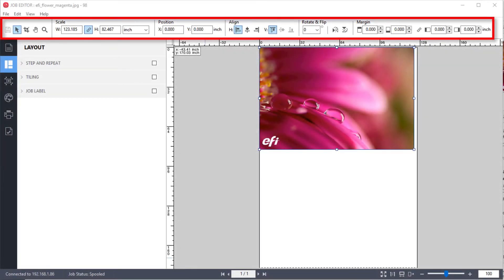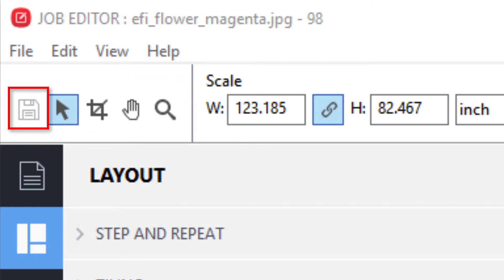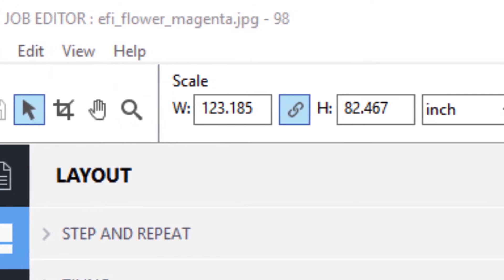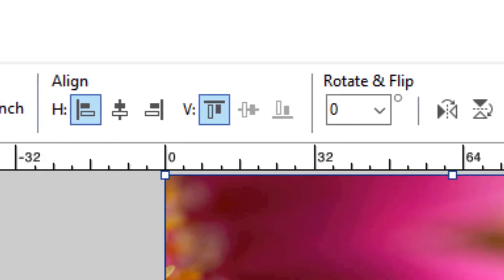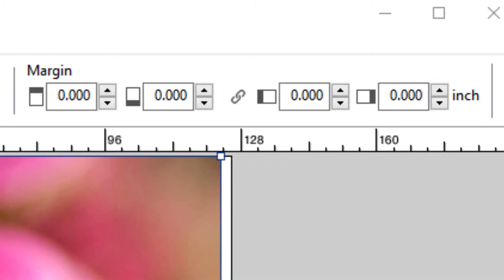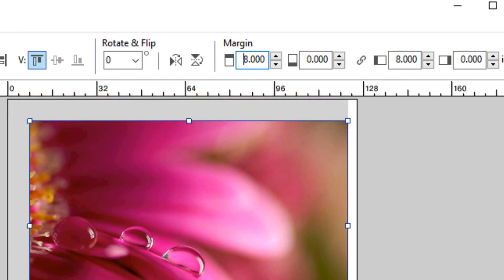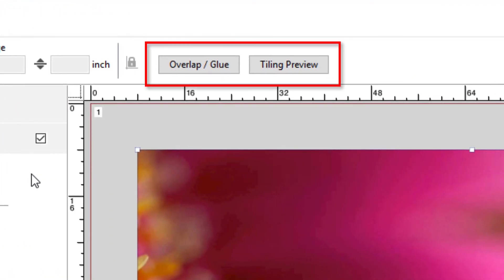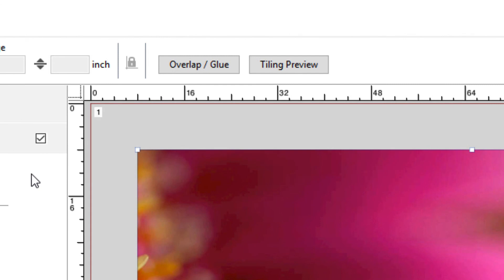The Job Editor Toolbar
In this module you will understand the options available in the Job Editor toolbar.